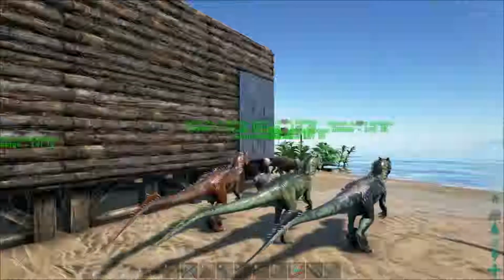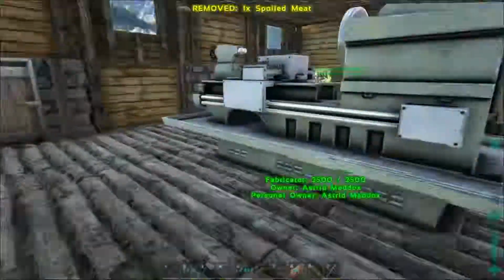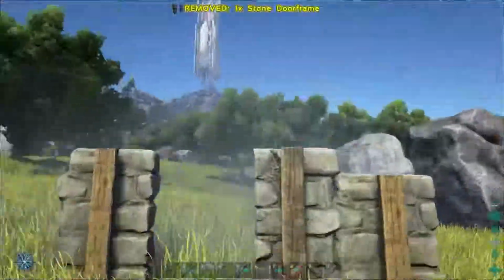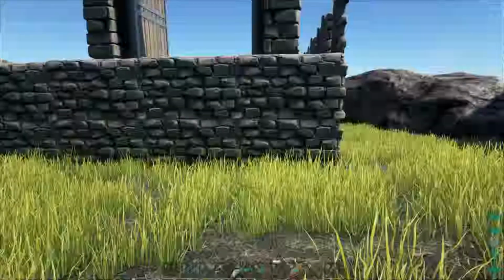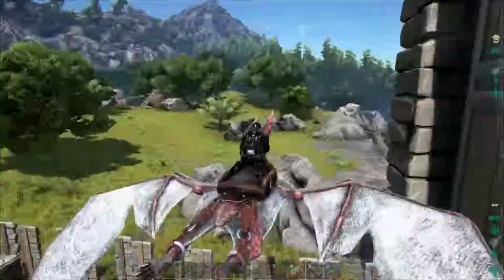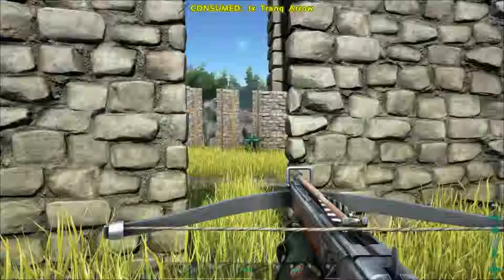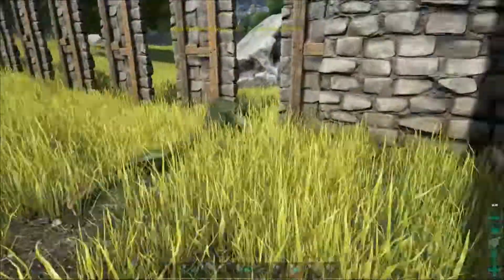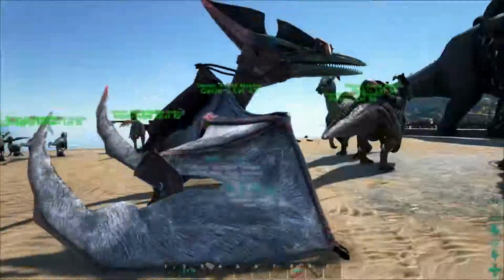ARK Adventures #14 - Trapped!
We check out the new raft and then build a taming trap for the larger critters.